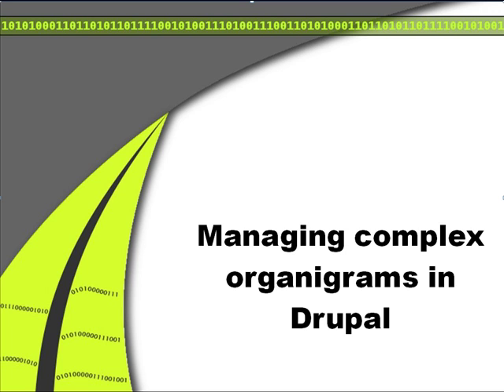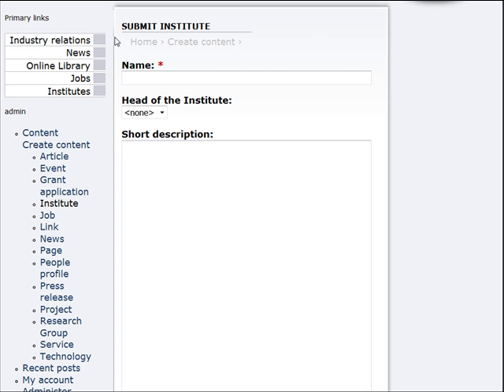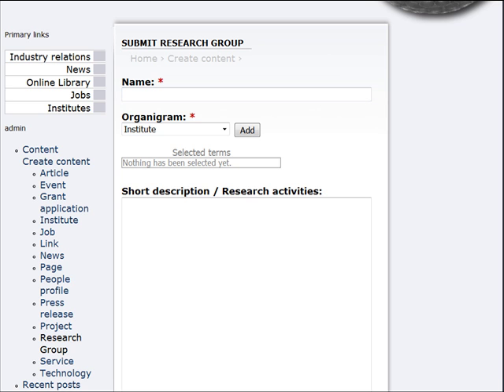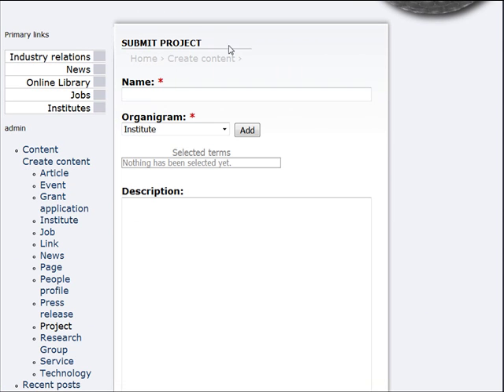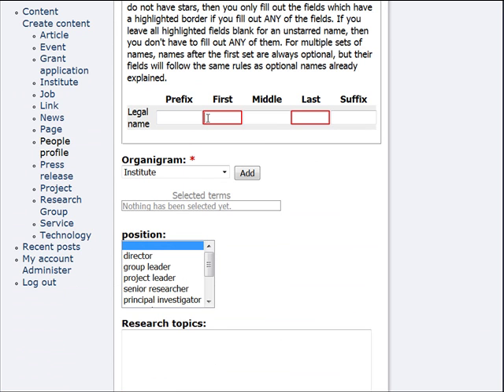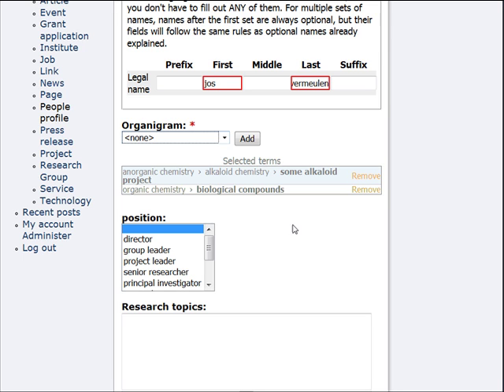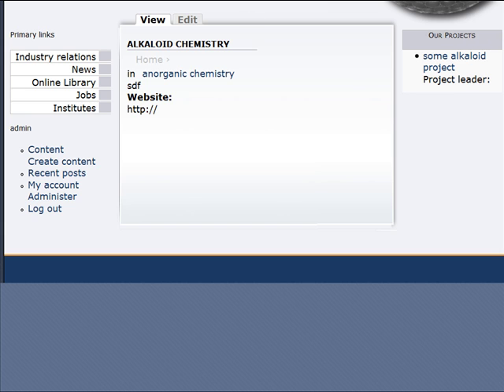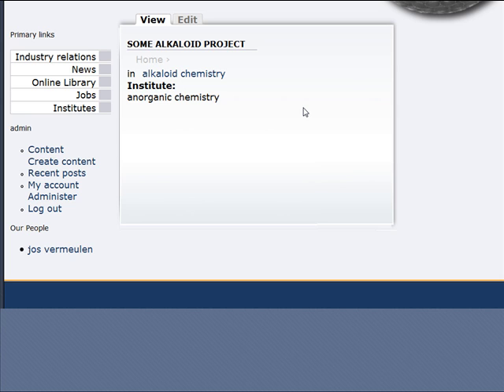organigram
A demo movie of a solution we developed for a research institute. It demonstrates how Drupal's taxonomy system can be used to develop an organigram that allows you to show dynamic content on relevant pages throughout the website.